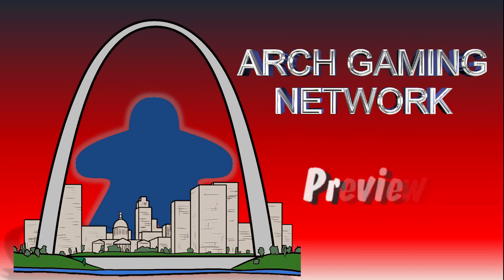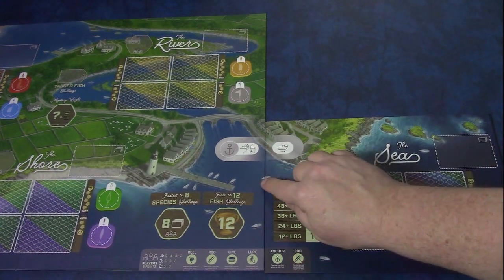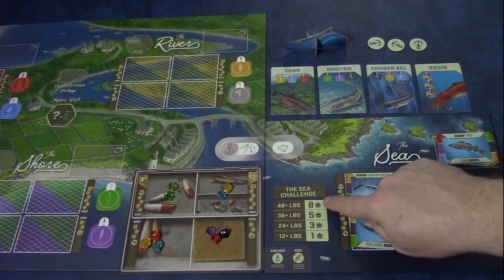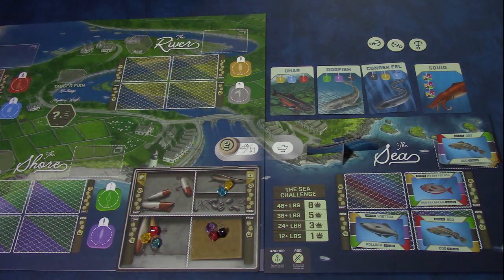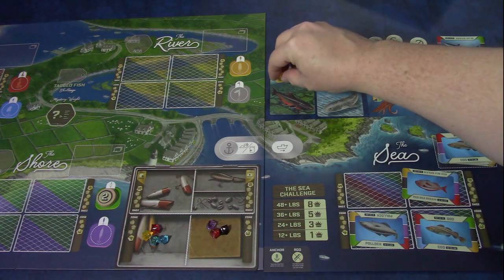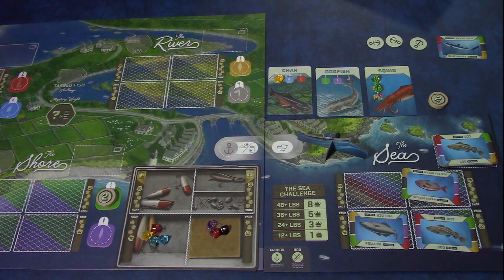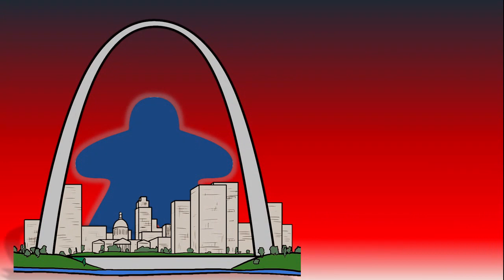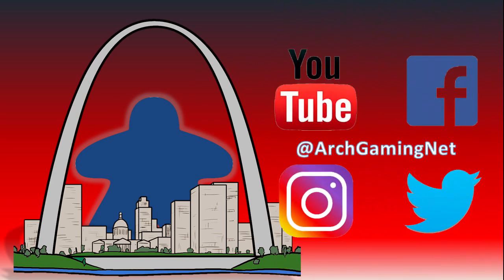PREVIEW: Coldwater Crown: The Sea Expansion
This is a preview for the Coldwater Crown expansion called The Sea. We show you the components, how it plays, and my thoughts.

If you would like to our video on how to setup and play the Coldwater Crown base game, here is the link: